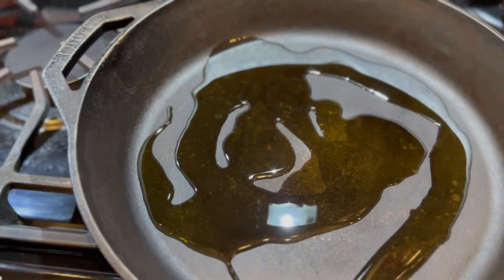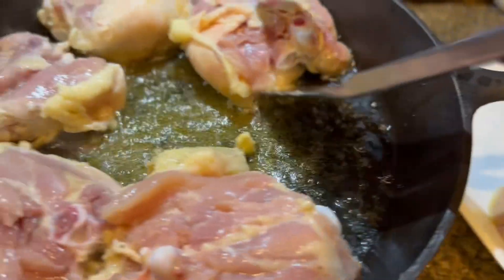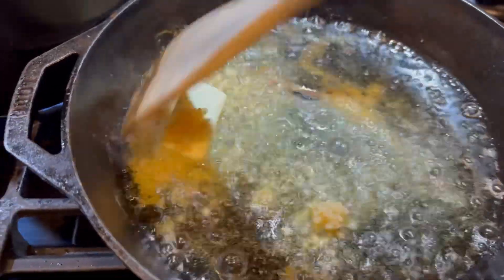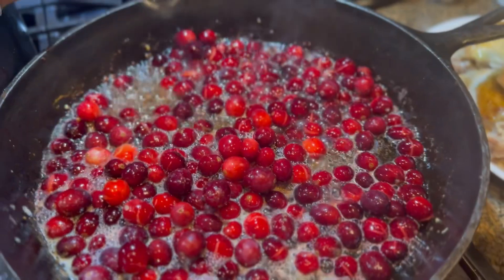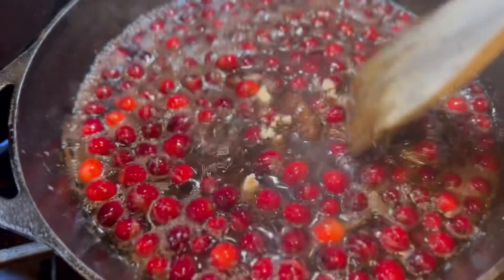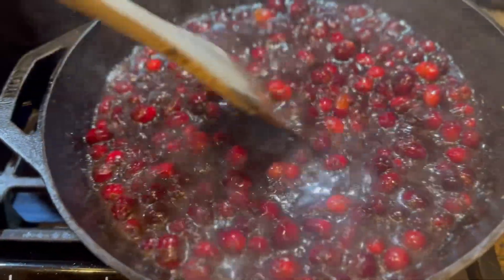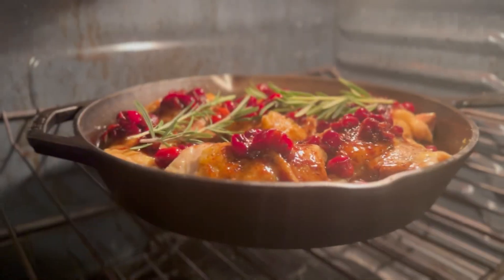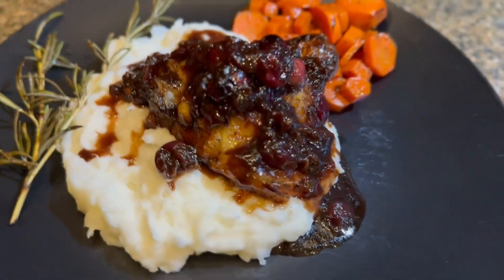Cranberry Balsamic Glazed Chicken